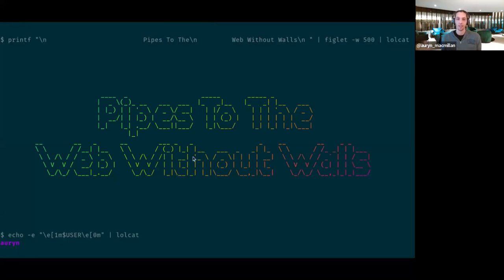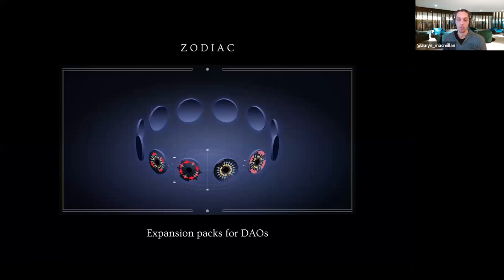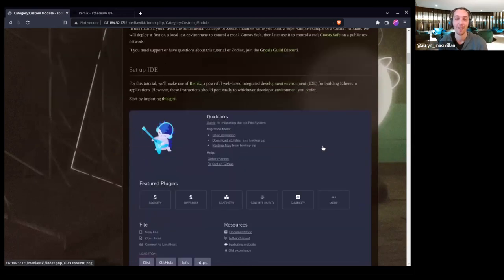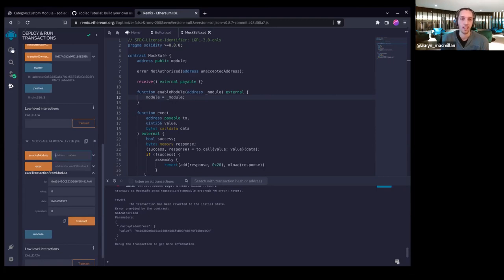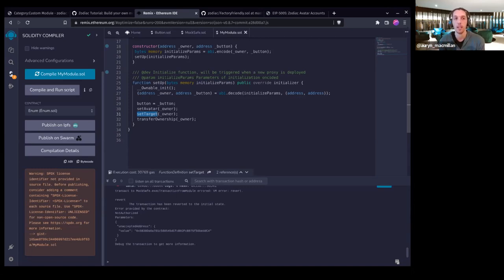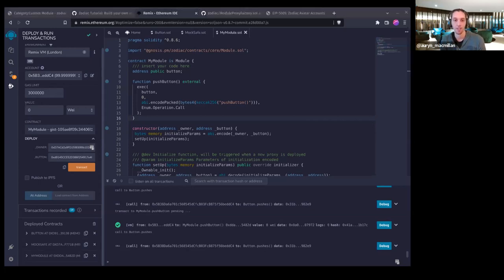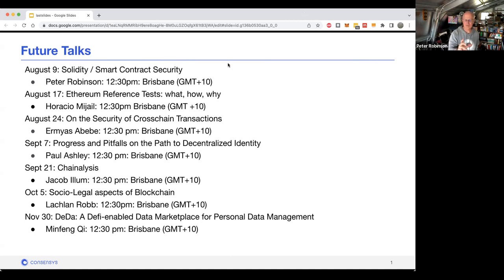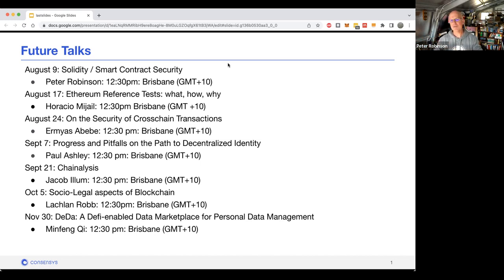Zodiac: Modular principles for DAOs and avatar-based accounts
Auryn MacMillan delivered this talk on modular programming principles, Zodiac (ERC-5005), and how they can be leveraged to build amazing tools for the web3 ecosystem.